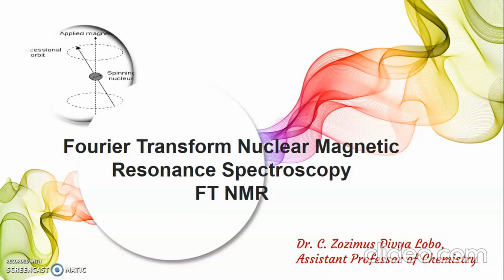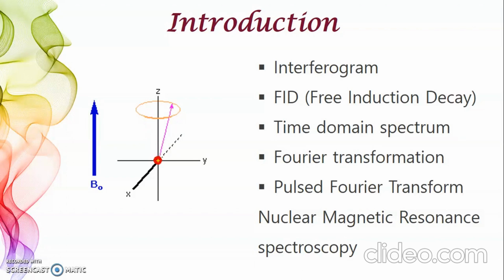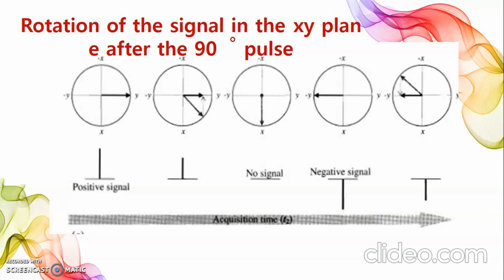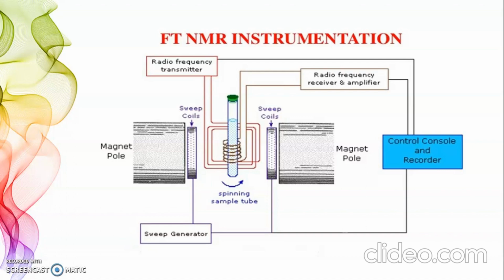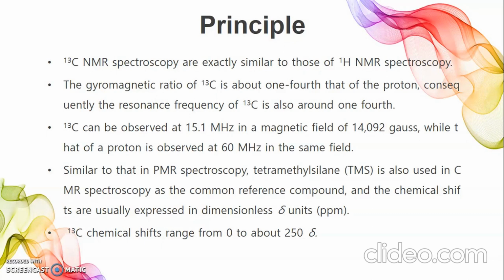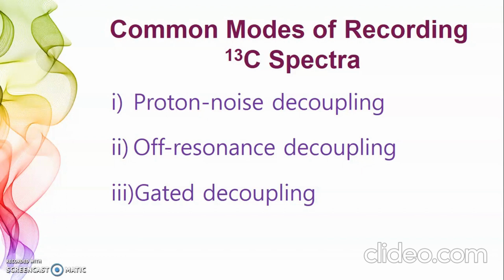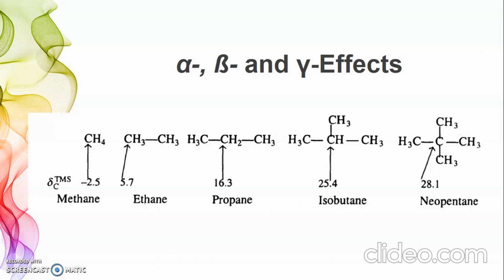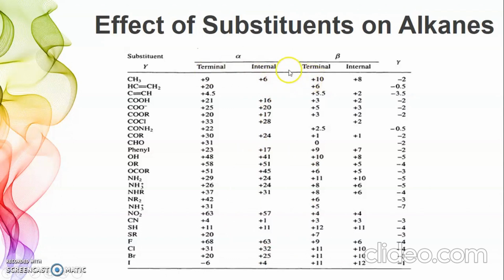Learning of Chemistry subject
In this channel learn about Chemistry  subjects latest Chemistry related  events and  Others